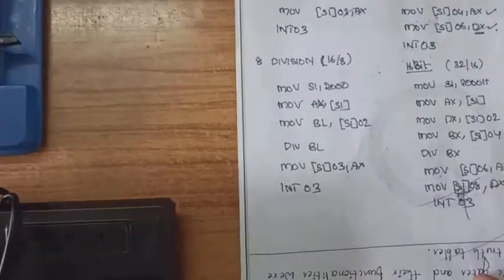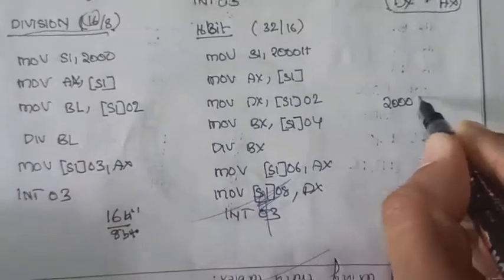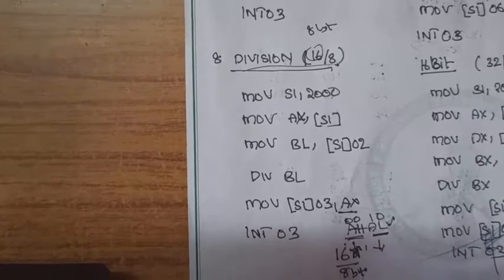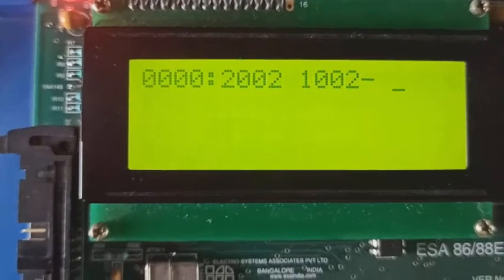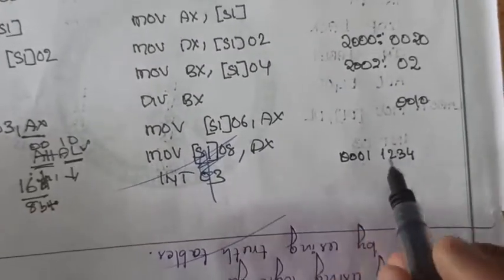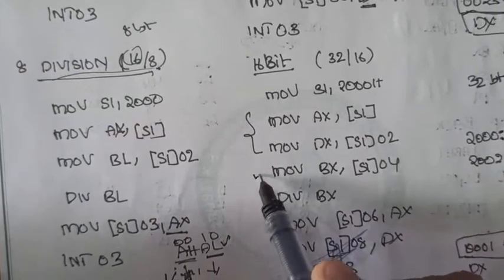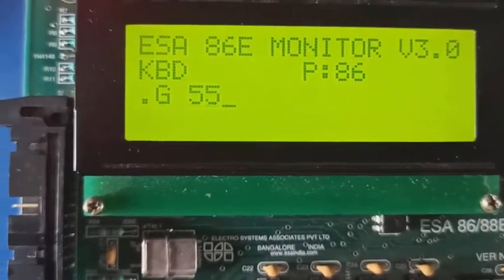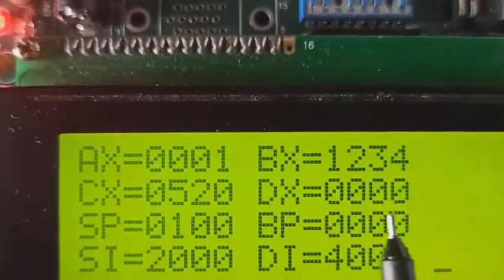UNSIGNED DIVISION 8-BIT & 16-BIT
This video explains about an Assembly Language Program which performs unsigned 8 bit division and 16 bit division